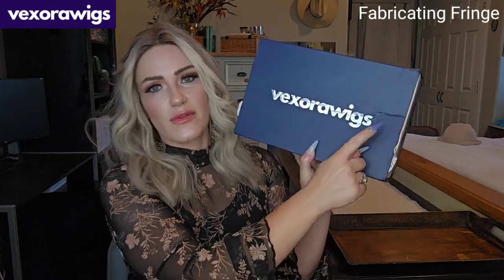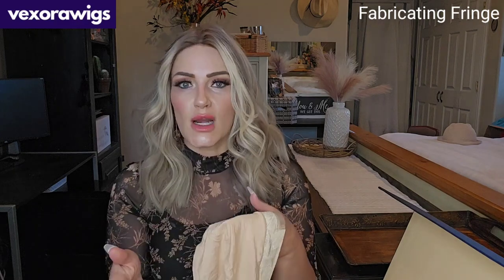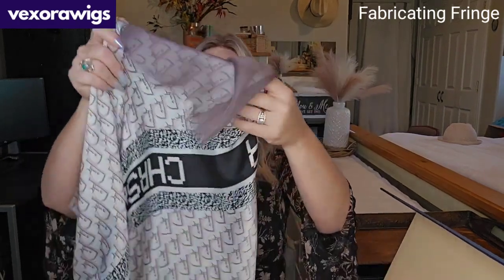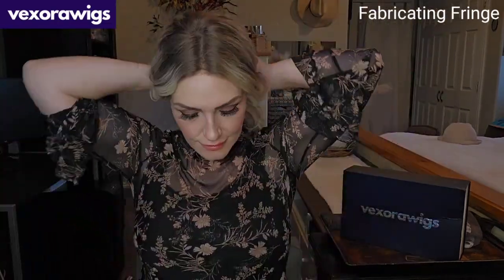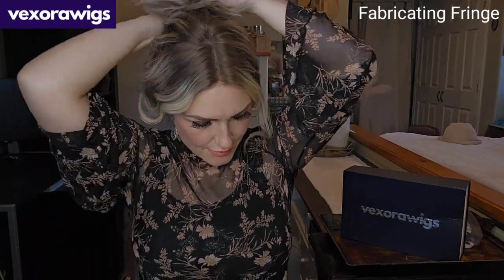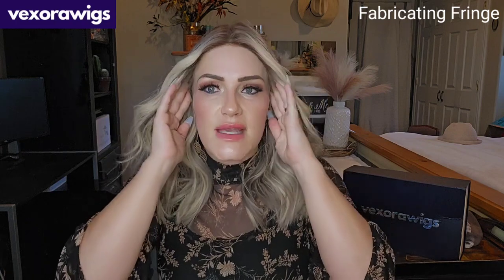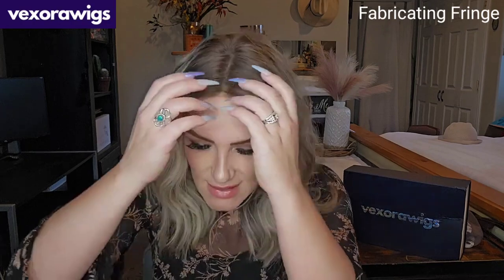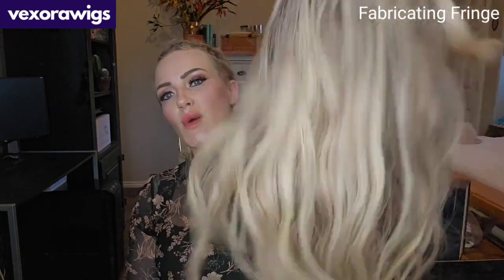Vexora Wigs - Joyce - Light Sandy and Warm Blonde Balayage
Such a beautiful wig! I have been wearing this wig DAILY since filming this video a few weeks ago.

I'm impressed with the lace front and top... it didn't need any tweaks, no makeup, plucking, or customization! I just simply cut the lace using my pinking shears, and plopped on!